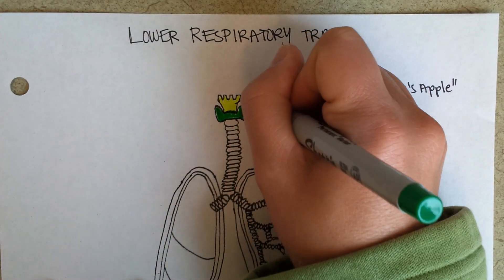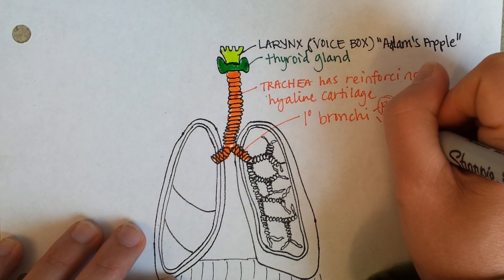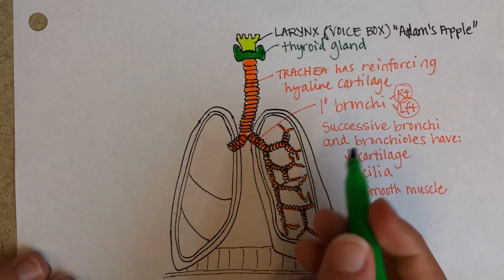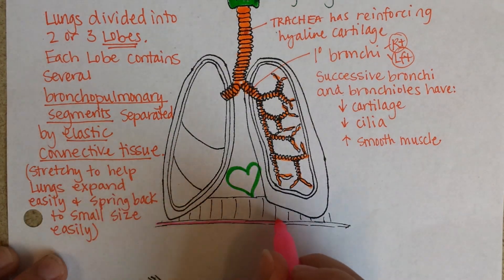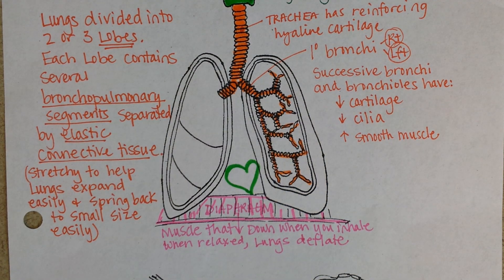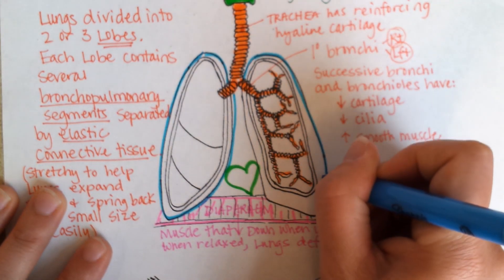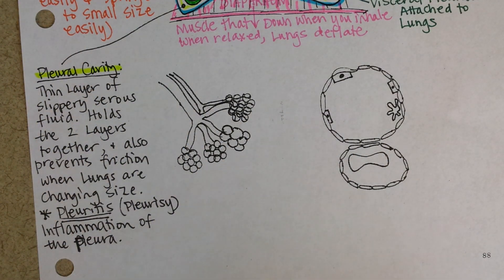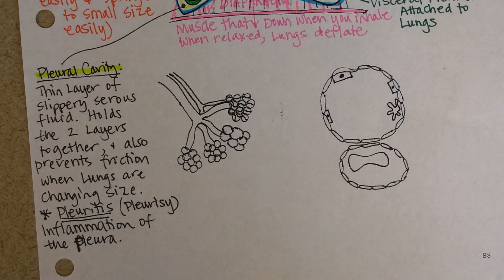Lower Respiratory Tract, Part 1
Alveolar structure and function; lobes of the lungs and primary, secondary, and tertiary bronchi (part 1 of 2).